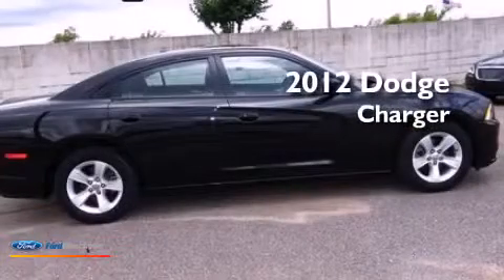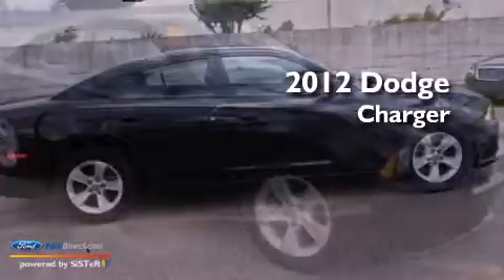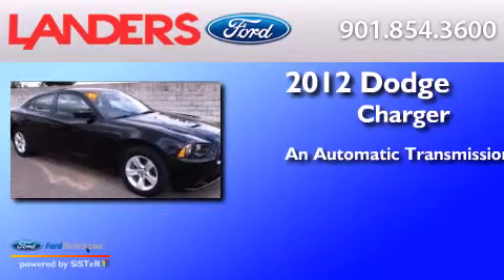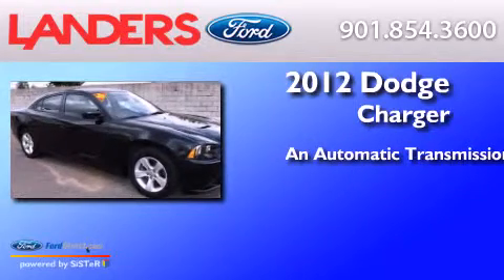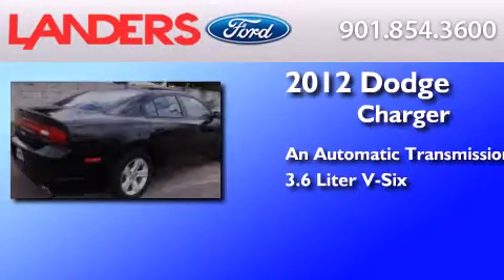Preowned 2012 DODGE CHARGER Collierville TN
We have been honored to serve the Collierville TN area , we promise that your experience at our dealership will exceed your expectations ! Year : 2012 Make : DODGE Model : CHARGER Engine : 3.6L V6 24V MPFI DOHC FLEXIBLE FUEL Trans .